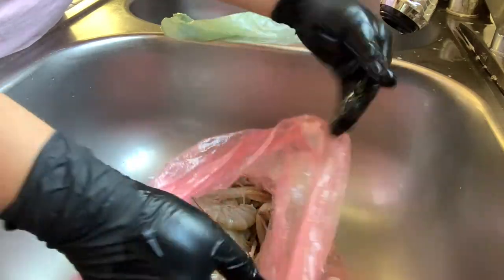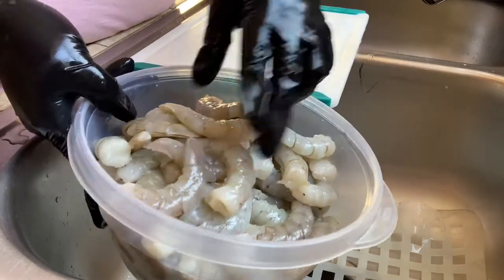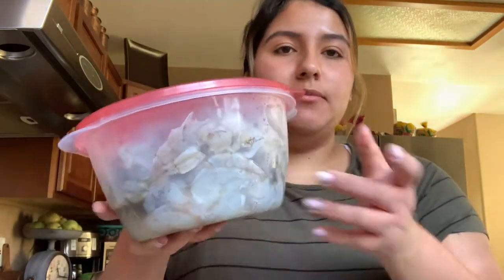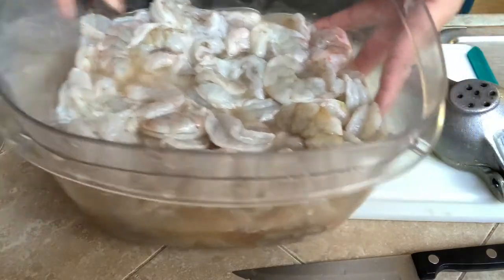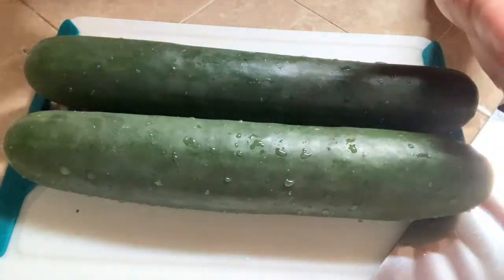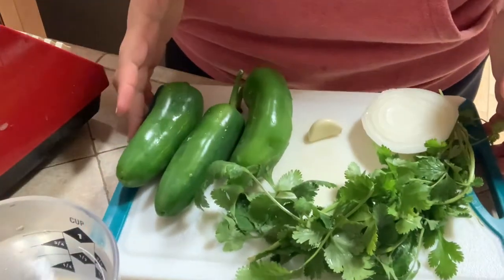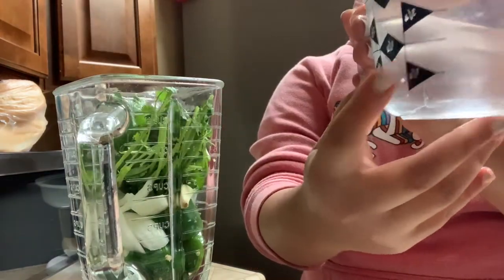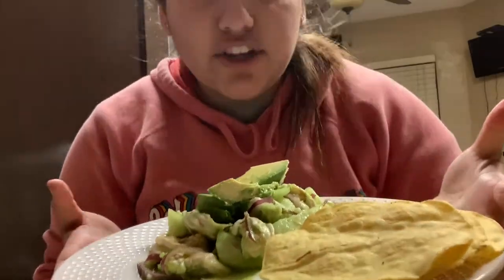Cook with me 🦐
Hello-Alejandra 🦋